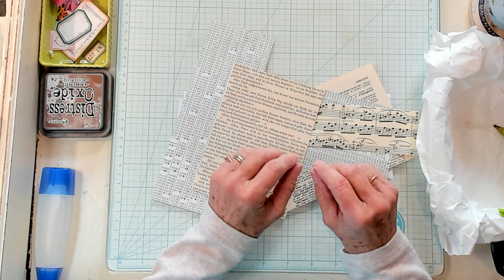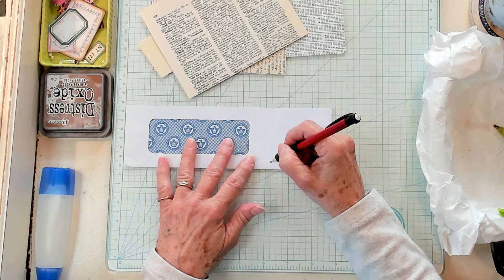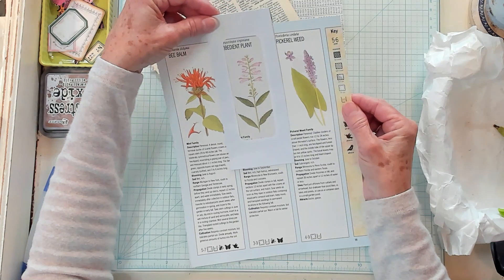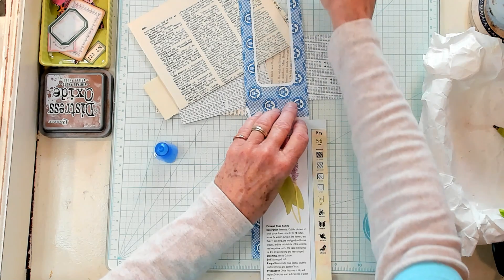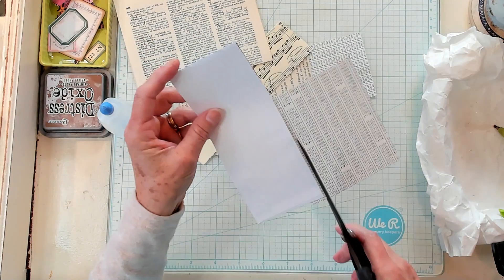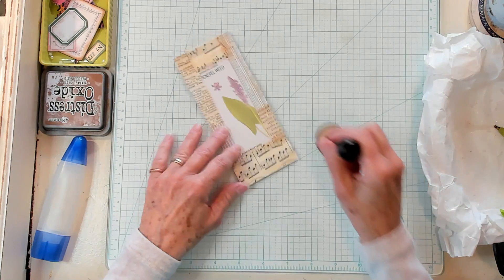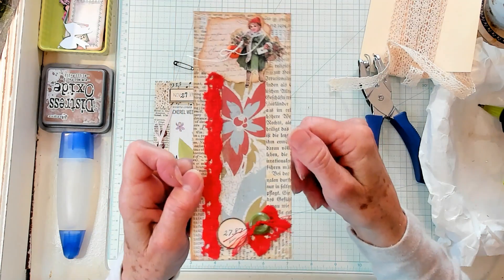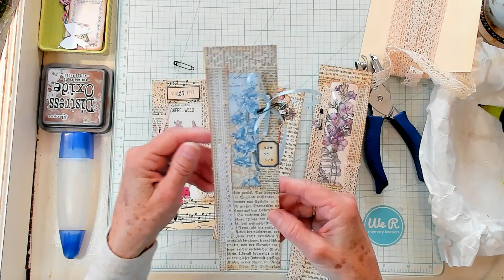Window Belly Bands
Junk Journal - Scrapbooking - Easy Paper Crafts. Using our junk mail envelopes and book pages lets create some Belly Bands with a view!

This video is about making belly bands for a junk journal using junk mail envelopes and collaging with book pages to create these window belly bands. How to make window belly bands. Tutorial making window belly bands. Junk Journals, Scrapbooking Projects and Easy Paper Crafts. Cathy's Garden YouTube Channel has tutorials and how to easy paper crafts, junk journals ephemera and scrapbooking ideas.